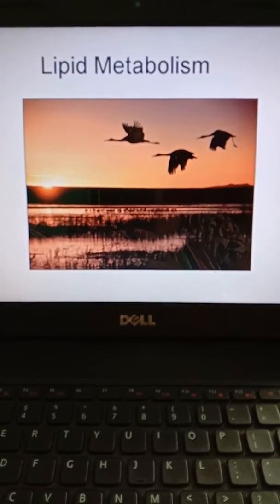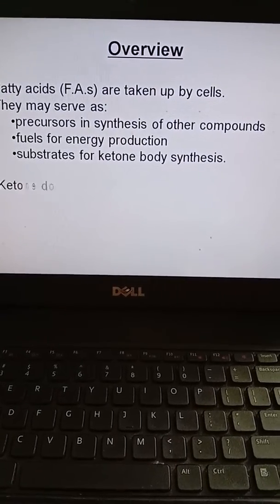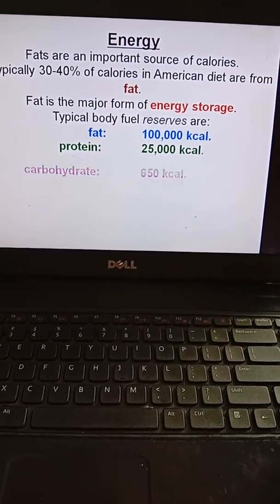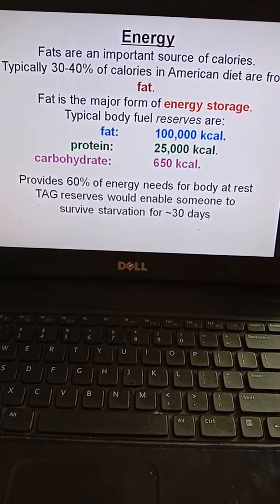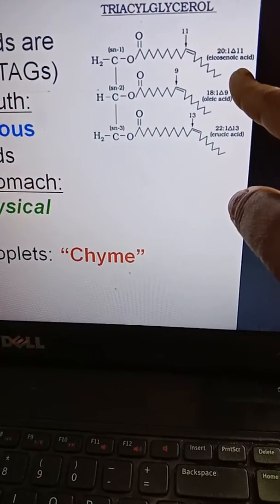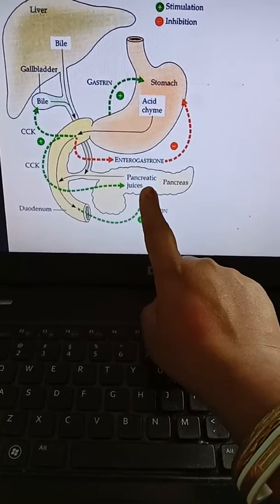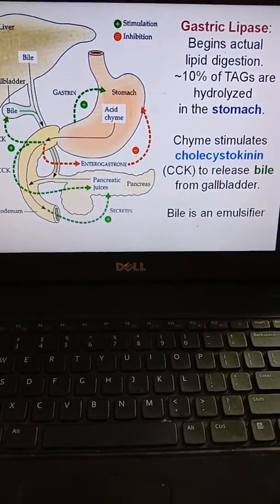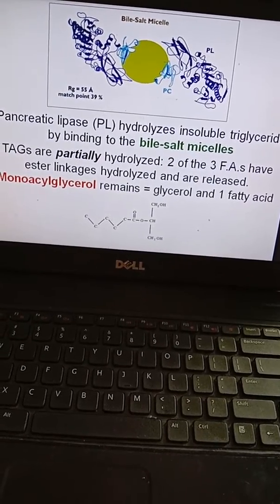Lipid metabolism part 1.BP 203T.BPHARM.UNIT 3.CLASS 1.2019